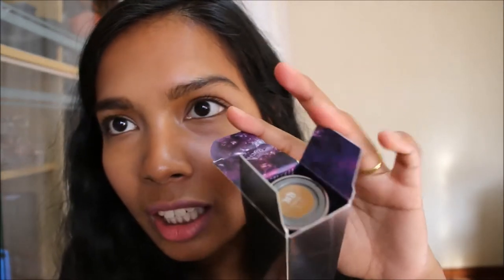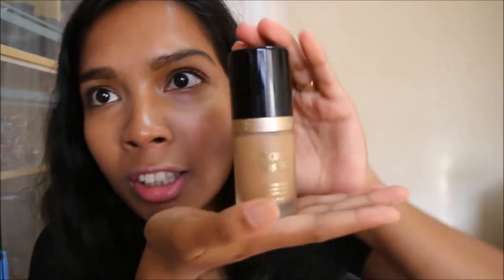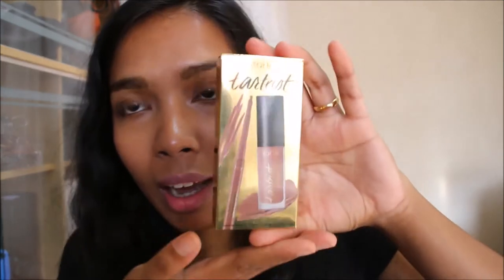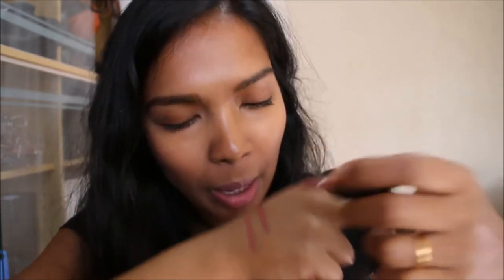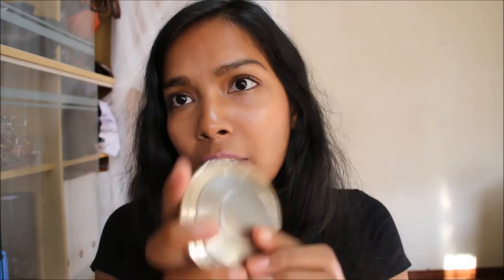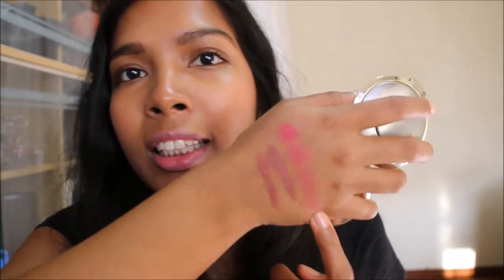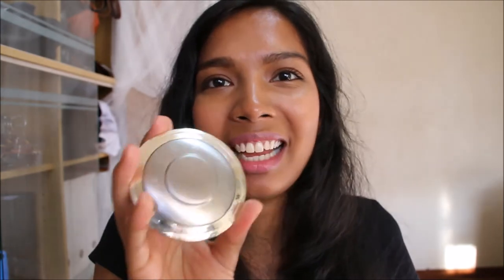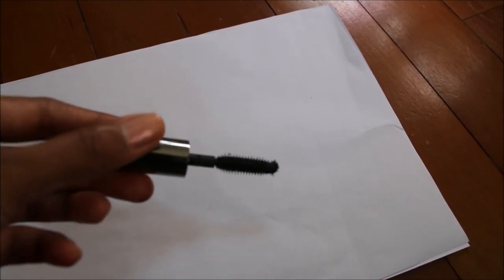Chatty Mini Sephora Haul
Products mentioned:
Urban Decay All Nighter liquid foundation in 8.0
Too Faced Born this way foundation in sand
tarte tarteist lip contour set
Becca Jaclyn Hill Champagne splits shimmering skin perfector mineral blush in champagne pop/hyacinth
benefit they're real turn-ons set
sephora avocado mask